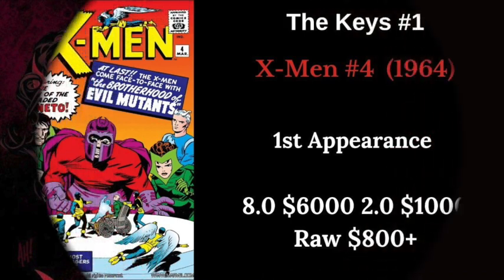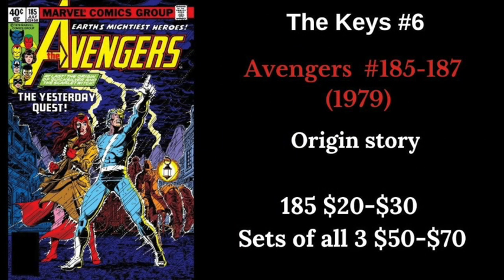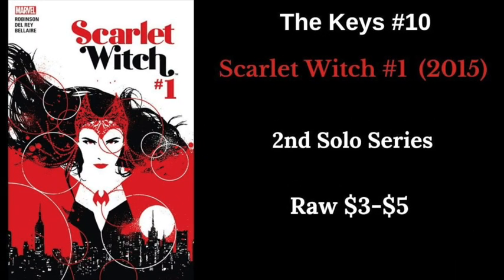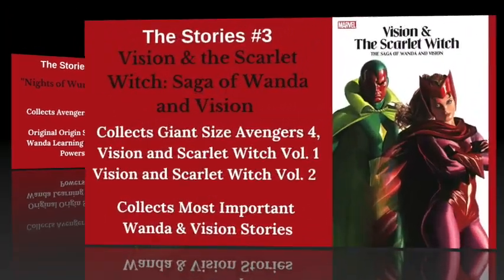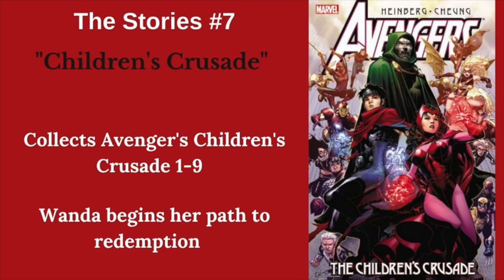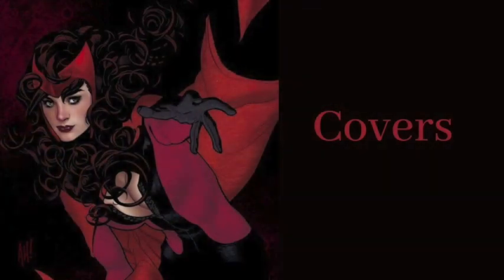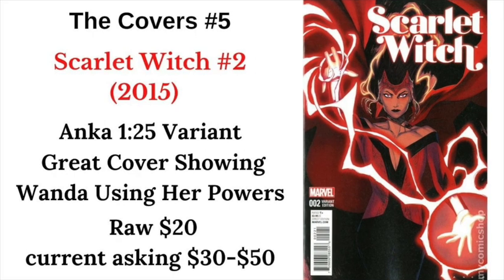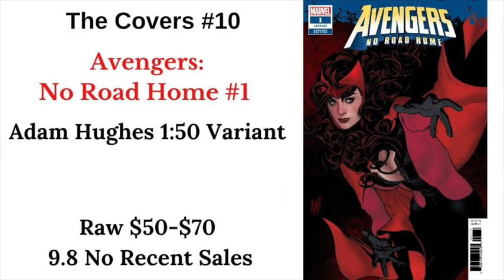Let's Collect Scarlet Witch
The 19th episode of Let's Collect featuring Scarlet Witch.
This is your quick guide to the key comics, best stories and cool covers for Wanda Maximoff the Scarlet Witch